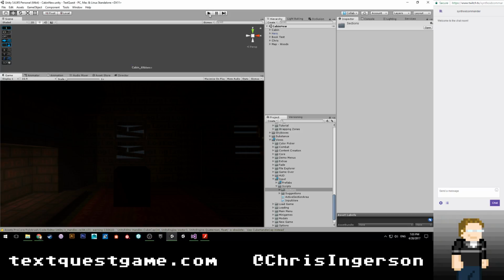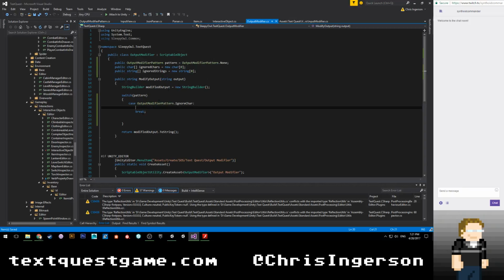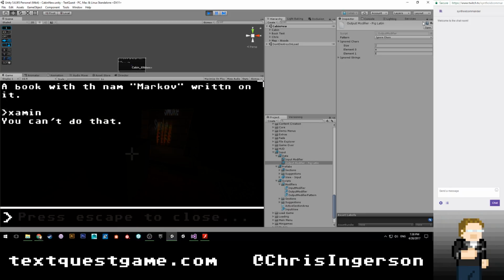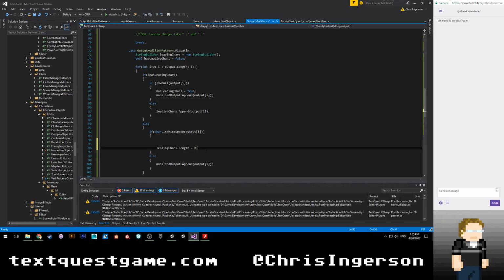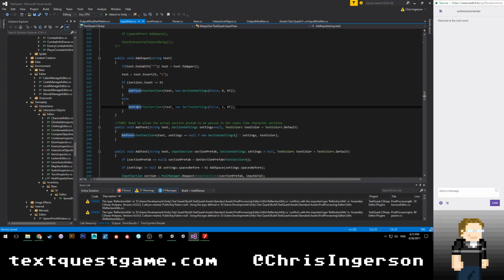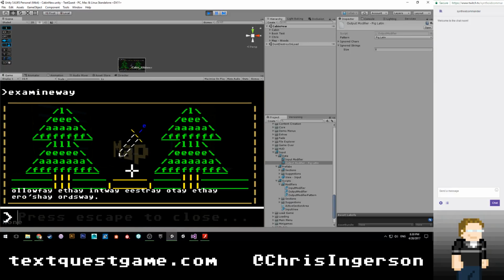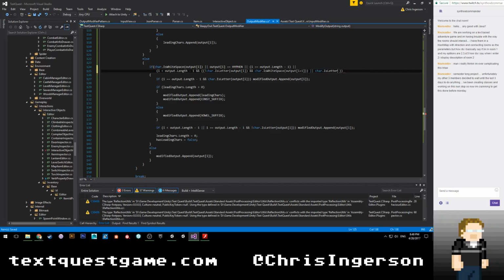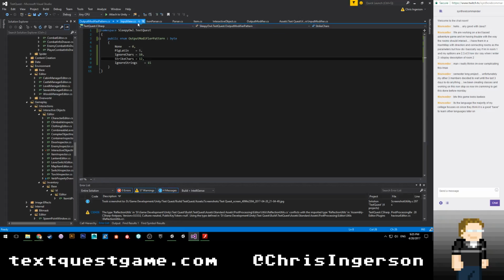Text Quest Devstream - 04/20/2017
Added support for "output modifiers" so things like pig latin can be output instead of the original output text for objects. Pretty cool!